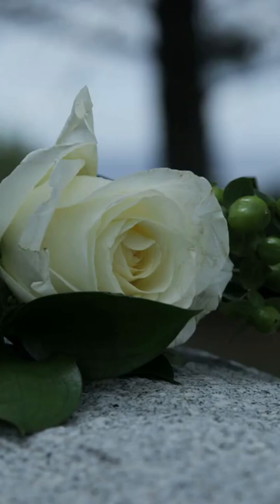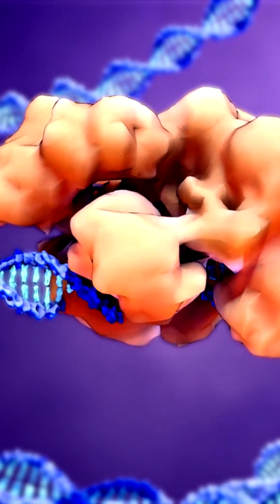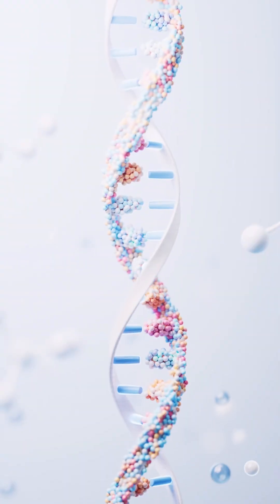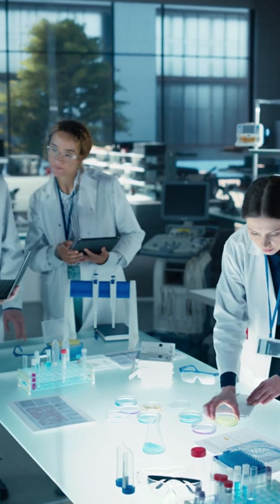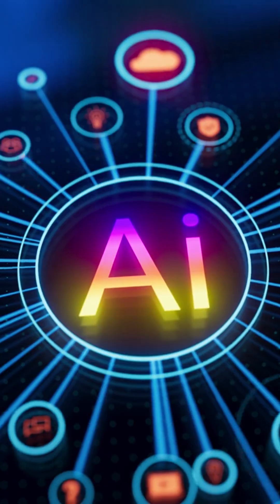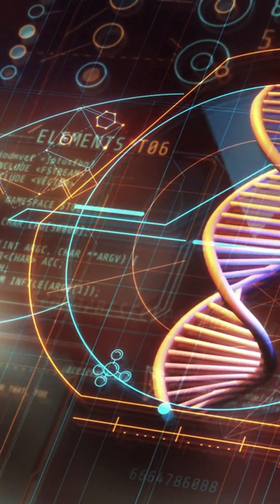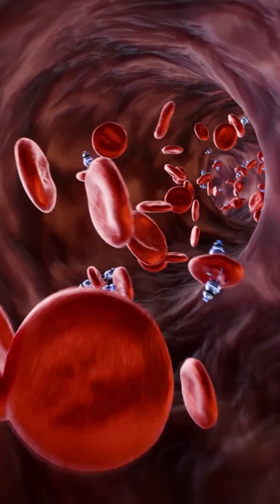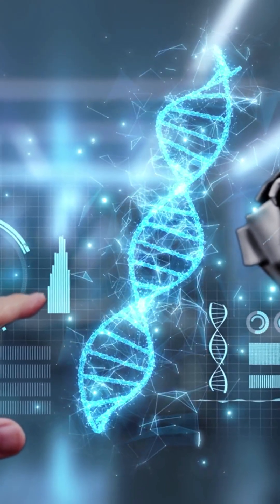Humans Could Achieve Immortality By 2030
For all of human history, death has been the one certainty. But what if it's not?
Right now, a revolution is happening in labs across the world. Scientists no longer see aging as inevitable, but as a disease that can be cured. This isn't science fiction. This is a scientific arms race to rewrite the fundamental rules of life and death.
In this video, we expose the four groundbreaking technologies converging to make this possible:
CRISPR: The genetic scissors already curing "incurable" diseases, now being aimed at the core process of aging.
AI: The super-intelligence designing the perfect genetic edits to turn back our biological clocks.
Nanotechnology: A future army of microscopic robots that will act as a permanent repair crew inside your body.
Implantable Devices: Automated chips that will monitor and correct aging at the cellular level.
Some futurists predict that by 2030, we will reach "longevity escape velocity"—a point where science extends your life faster than you are aging. But what is the cost? Does death become a luxury for the rich? What does it mean for humanity if we can live forever?
If you could take a treatment to stop aging, would you do it? Join the most important conversation of our time.